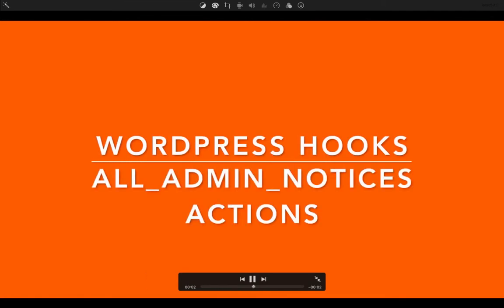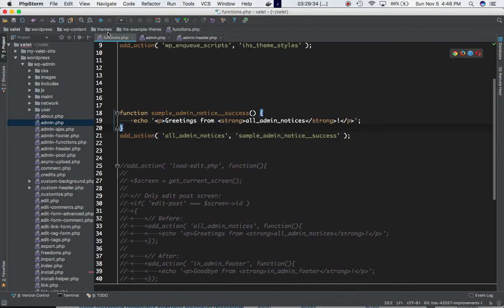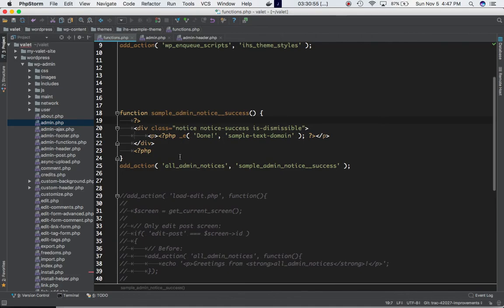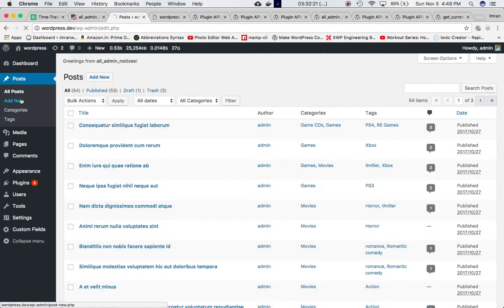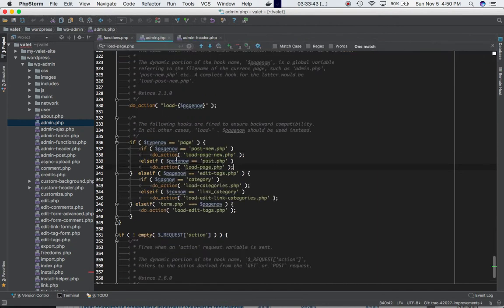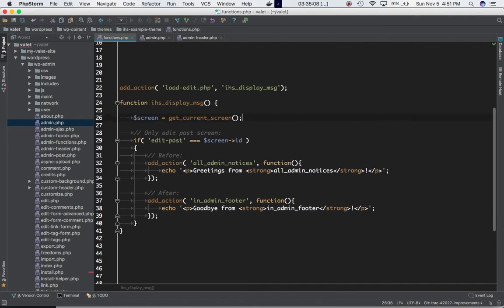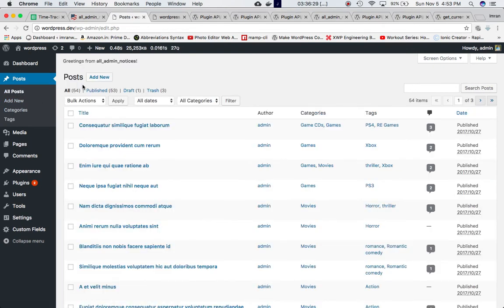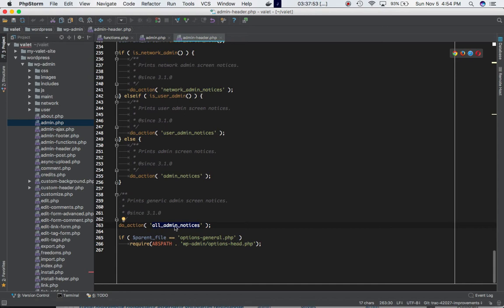WordPress Hooks Actions all admin notices Part - 9 Example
WordPress Hooks Actions and Filters all_admin_notices